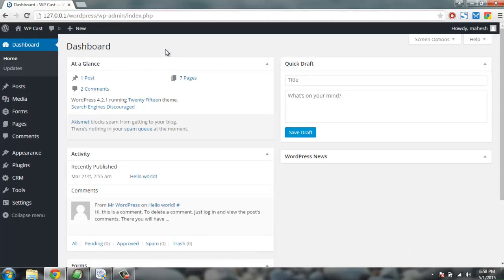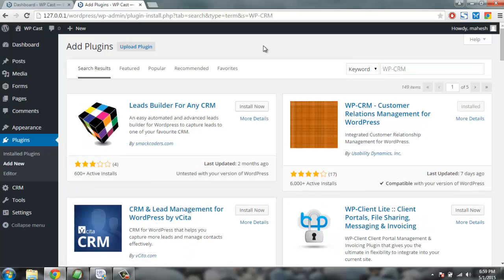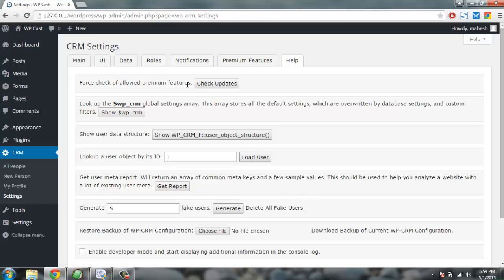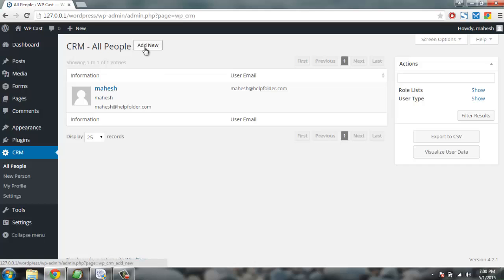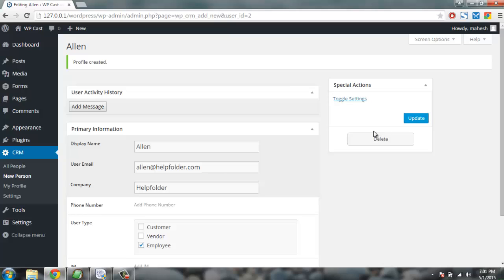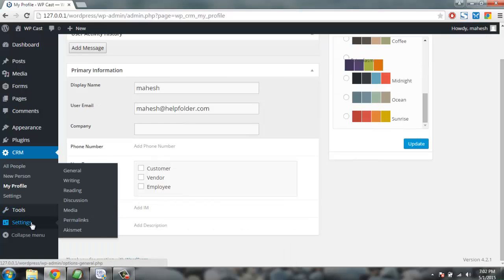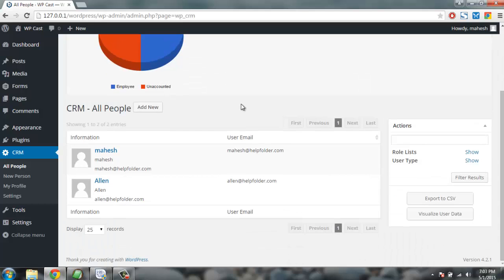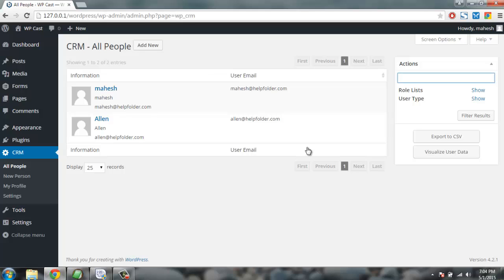How To Use WordPress As CRM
Learn how to use WordPress as Customer Relationship Management CRM and Leads.